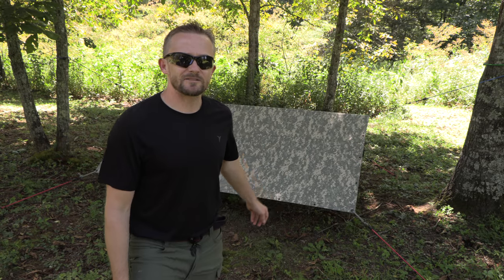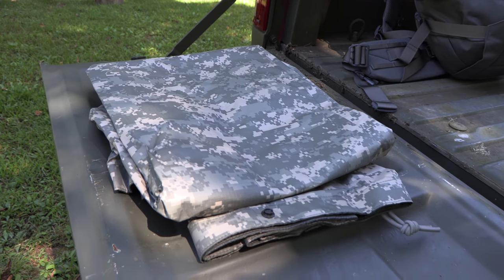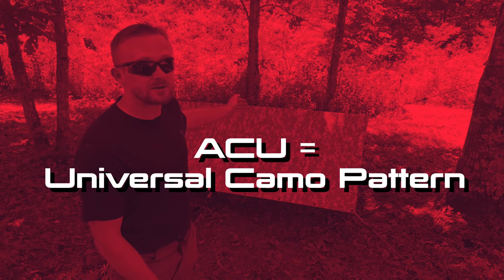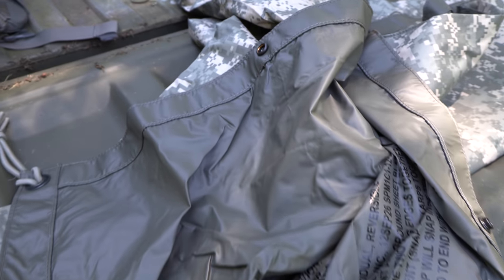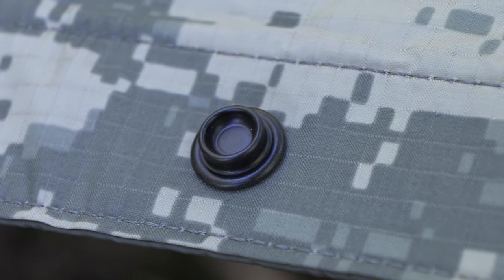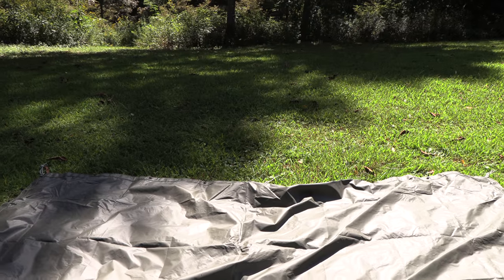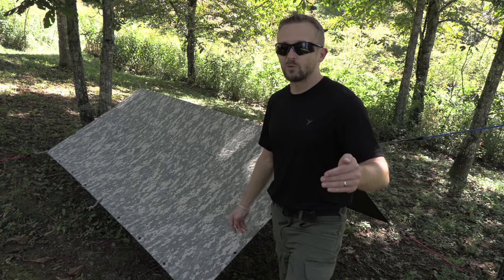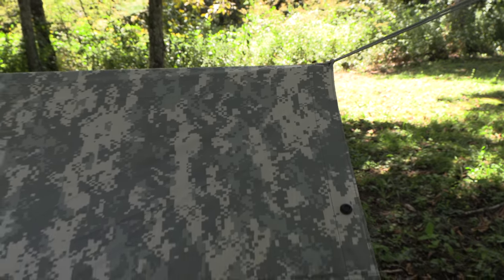Almost the Same....Almost - USGI ACU Reversible Field Tarp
Last week we discussed the USMC Marpat Field Tarp and today we are looking at its twin brother the USGI ACU Field Tarp!   This is a short and sweet episode so lets get to it!